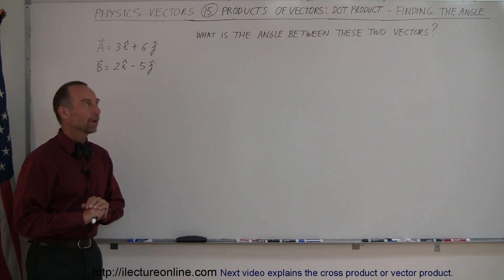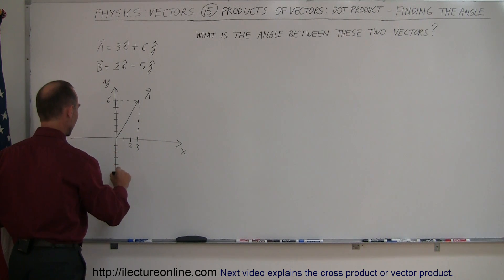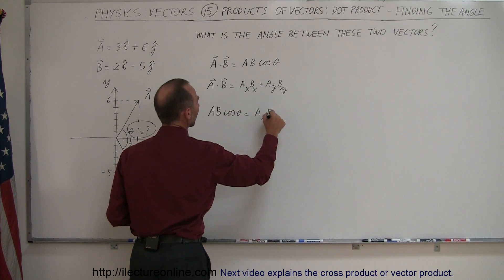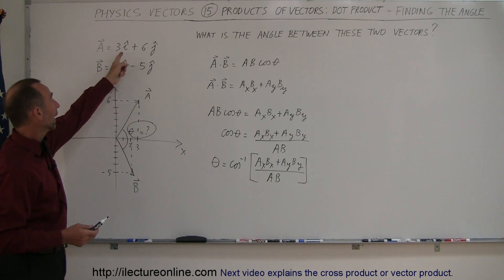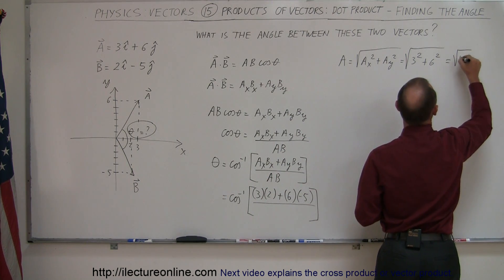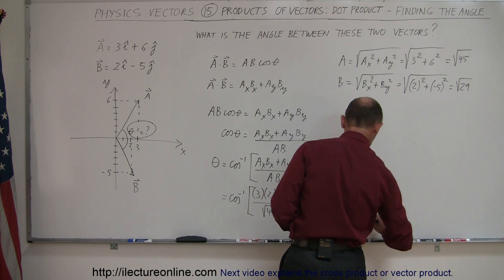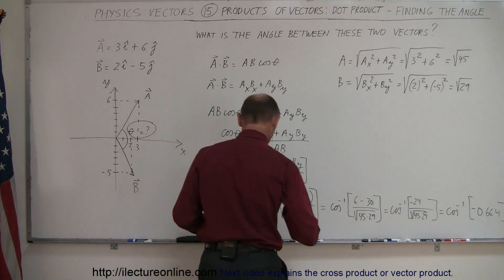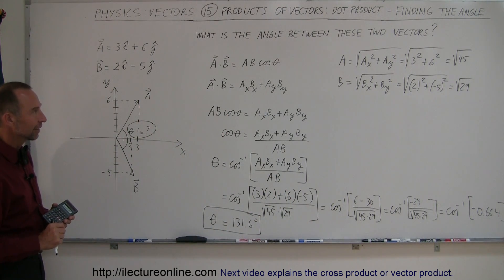Physics 1 - Vectors (15 of 21) Product Of Vectors: Dot Product: Finding the Angle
In this video I will show you how to calculate the angle in between of 2 vectors using the dot product.